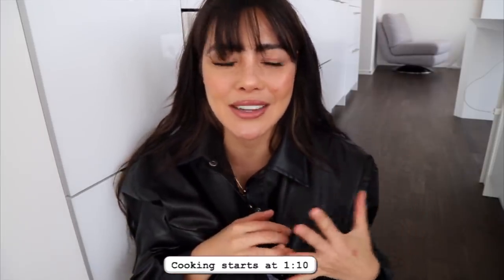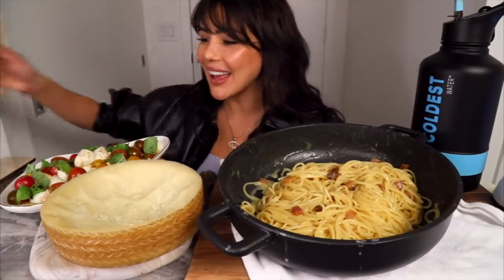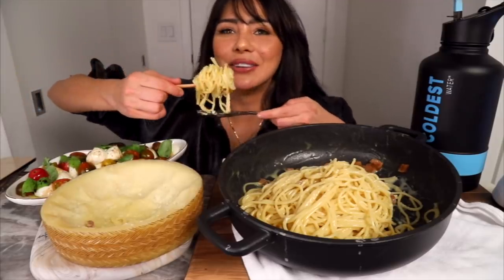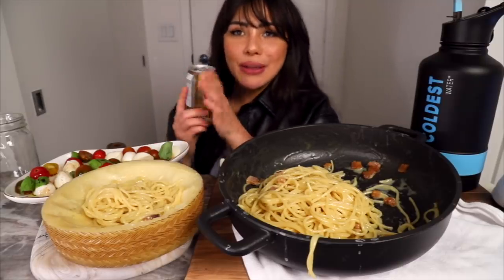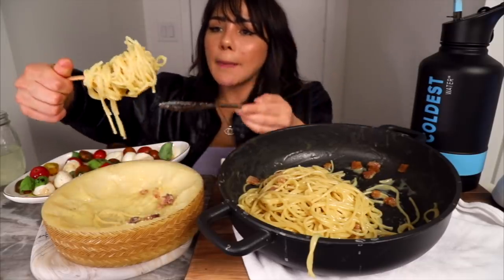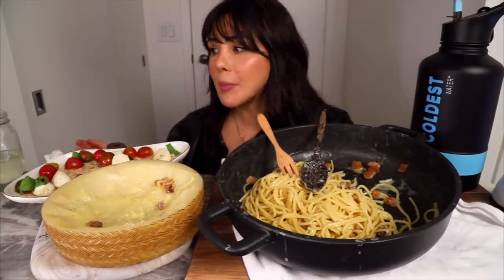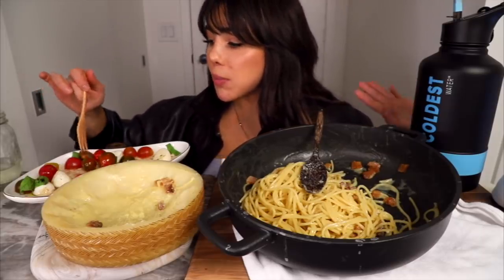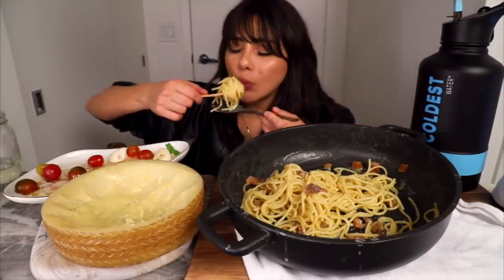CLASSIC CARBONARA RECIPE & CHEESE WHEEL 먹방 MUKBANG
HELLO MY FURY FRIENDS XD! Today we'll be making a classic carbonara with the edition of a pecorino cheese wheel yumMumumUMUMumUMuMumUm

My Covid Going Out Survival Kit! Let's stay safe people!

Re-usable Cotton Face Masks (50 Pack)

Hand Sanitizer with Vitamin E (6 Pack)

Cleaning Wipes with Alcohol (400 Wipes)

Disposable Vinyl Gloves (Box of 100)

Veronica Wang
Toronto, ON
M8Y0B4